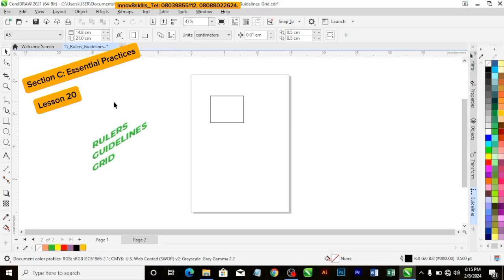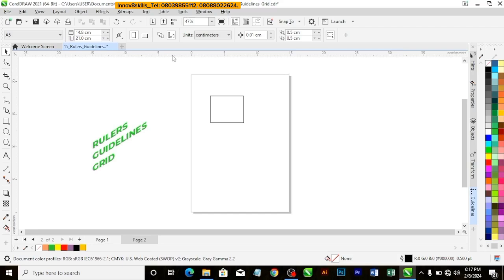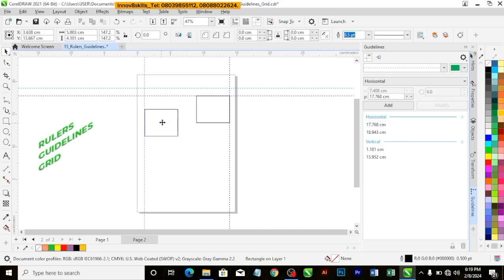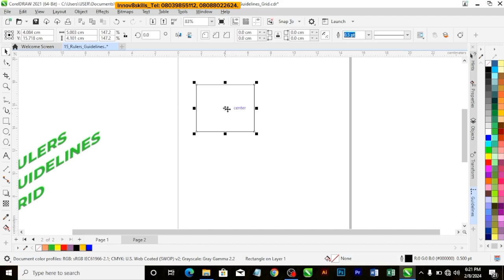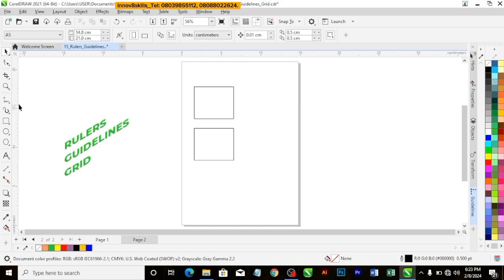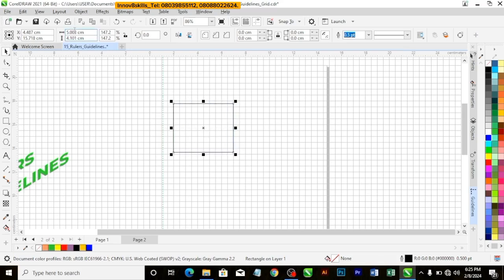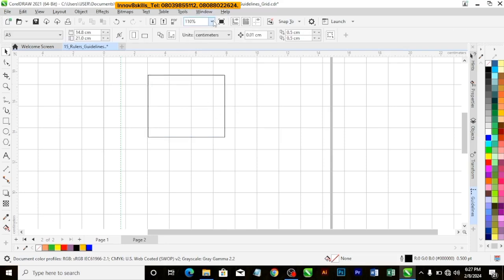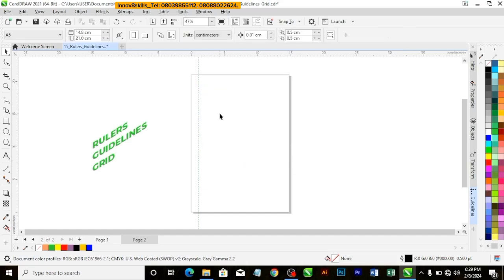How to Use Rulers, Guidelines & Grids in CorelDRAW | Complete Beginner's Guide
Want to create perfectly aligned and professionally designed graphics in CorelDRAW? In this step-by-step tutorial, you'll learn how to use Rulers, Guidelines, and Grids to improve accuracy, maintain consistent spacing, and create clean, well-organized layouts.

In this video, you'll learn:

How to use Rulers in CorelDRAW

How to add, move, lock, and delete Guidelines

How to enable and customize Grids

How to snap objects to Guidelines and Grids

How to align and position objects with precision

Tips for creating clean and professional layouts

Whether you're a beginner or an experienced graphic designer, this tutorial will help you design logos, flyers, business cards, posters, banners, social media graphics, and other creative projects with greater precision and efficiency.